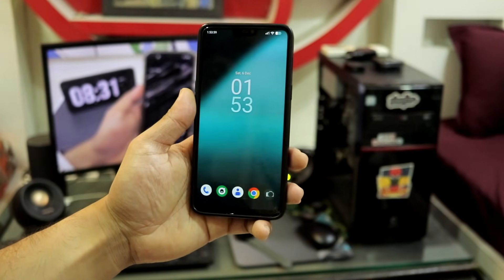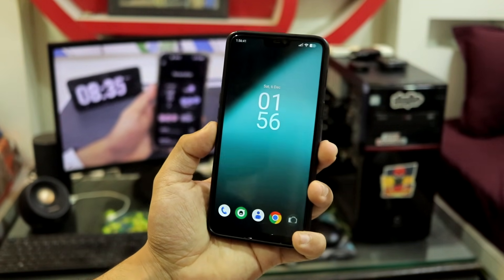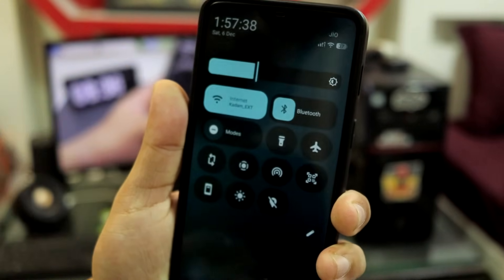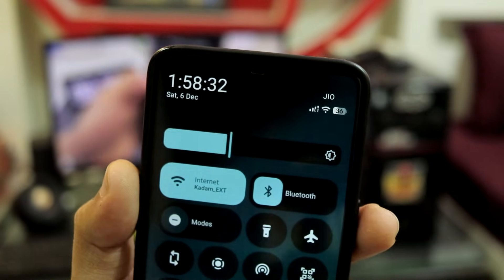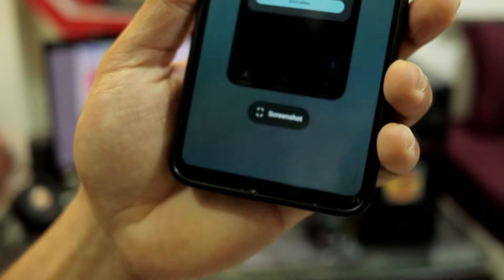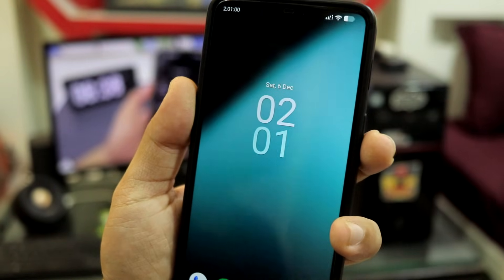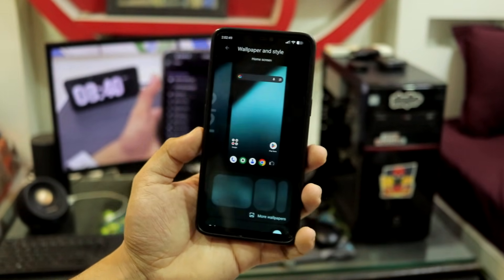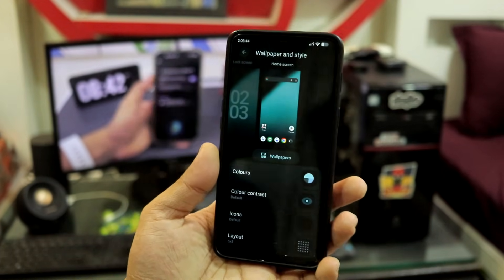LineageOS 23.1 | Android 16 QPR1 | Material 3 Expressive UI | OnePlus 6 & 6T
LineageOS 23.1 is a major update regarding massive UI related changes to Android 16. Android 16's new QPR1 tag release brings the Material 3 Design which is also termed as the Material 3 Expressive UI. This unofficial build is not available for our OnePlus 6 & 6T!

ROM Information :
ROM Title - LineageOS
LineageOS Version - 23.1
Android Version - Android 16
Build Date - 30/11/2025
Security Patch - November 1, 2025